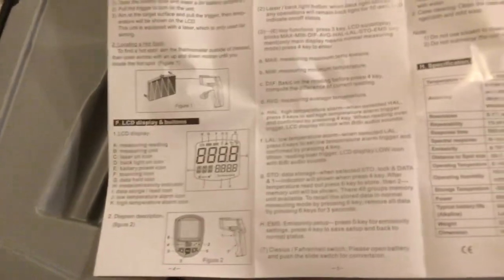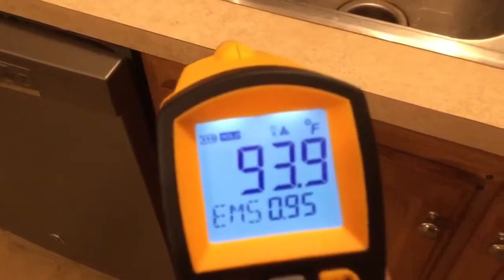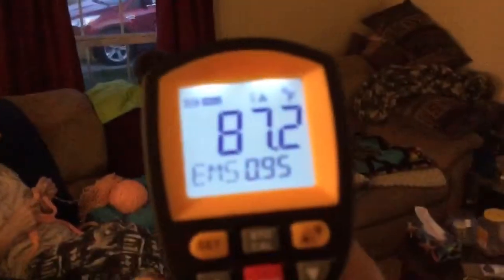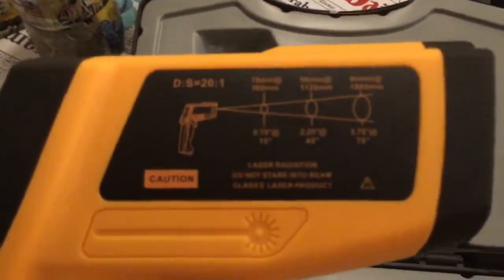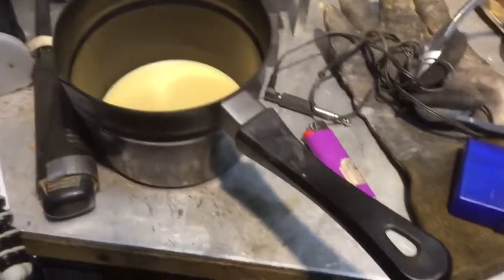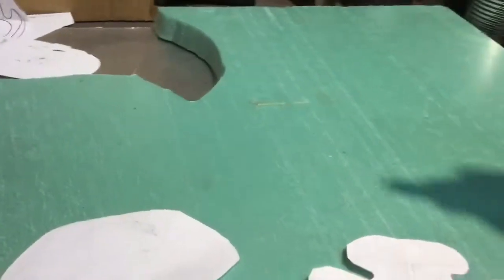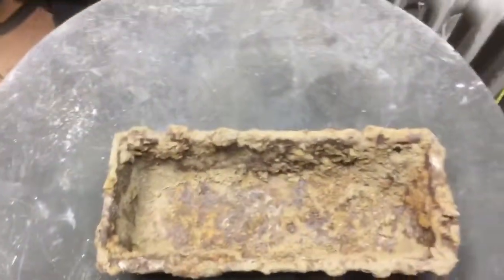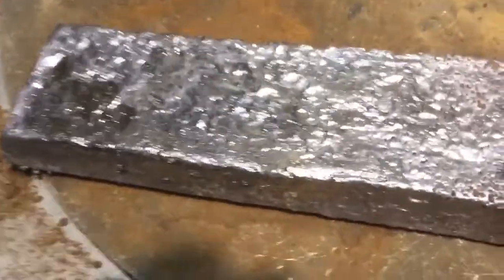New toy, and a resurrection of a metal detective find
First zombie casting in the bar mold